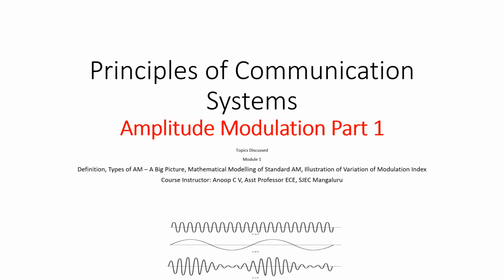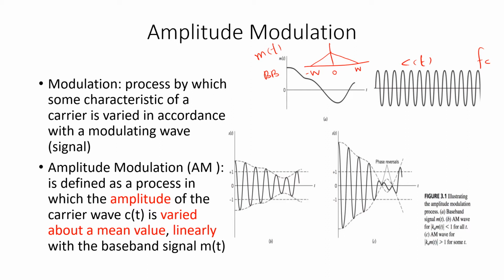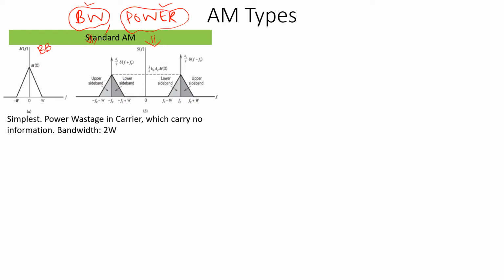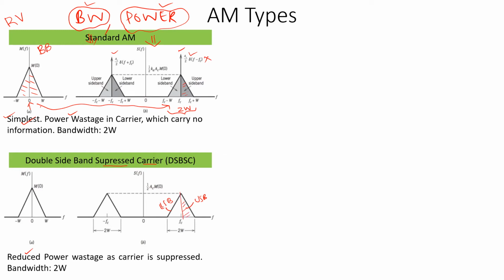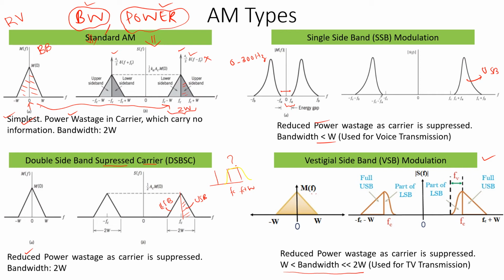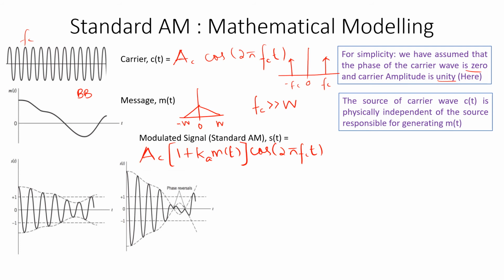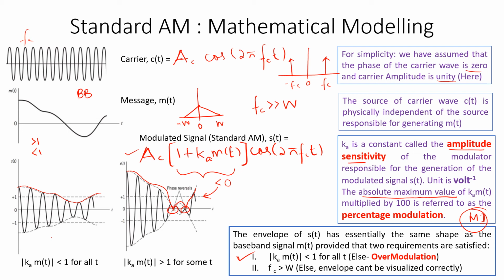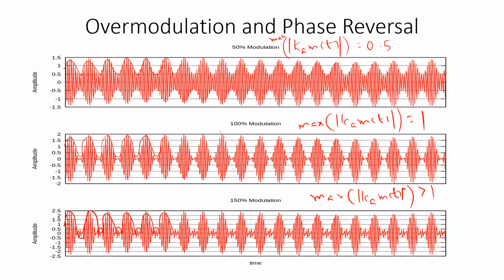Amplitude Modulation Part 1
In this Video we will discuss the following:
1. Definition of AM and Demonstration
2. Types of AM and Motivation behind mathematical modelling and Spectral analysis (Standard AM, DSBSC, SSB and VSB) - Module 1 Overview
3. Mathematical Modelling (Time Domain Signal) of Standard AM
4. Effect of variation of Percentage Modulation